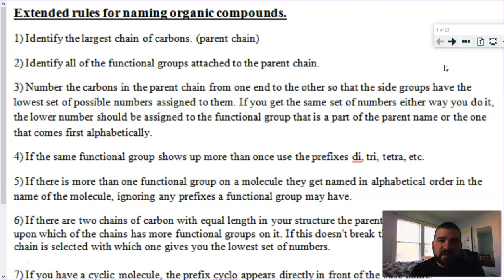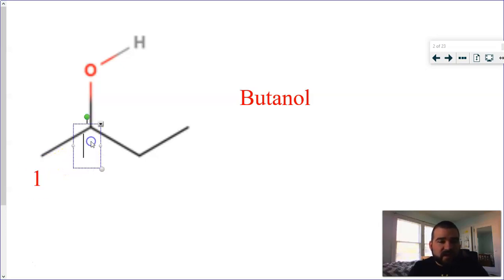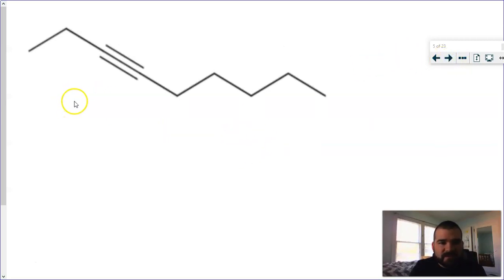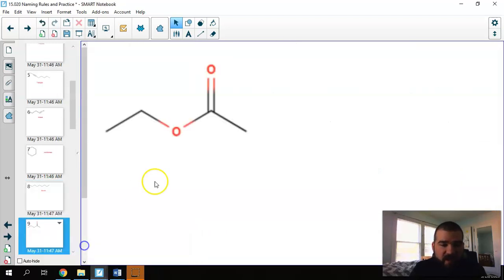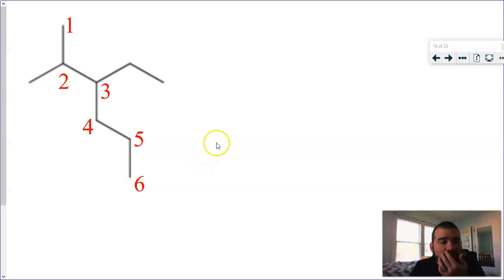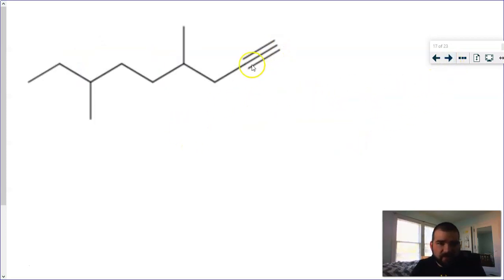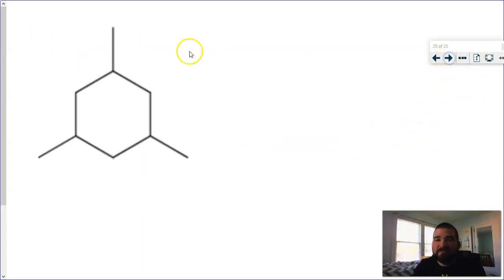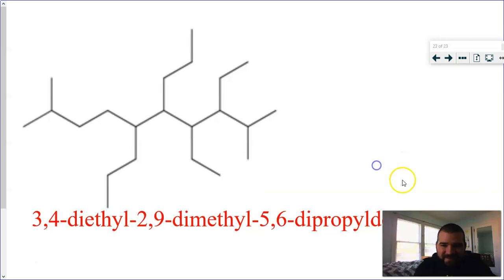Organic Chem Day 3